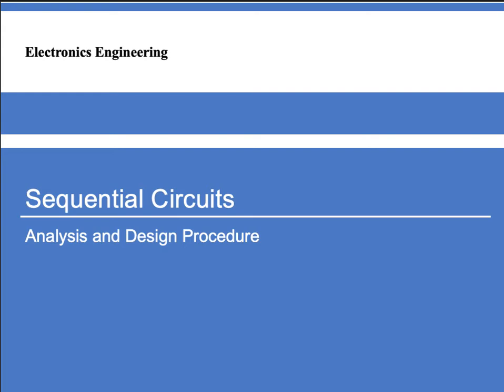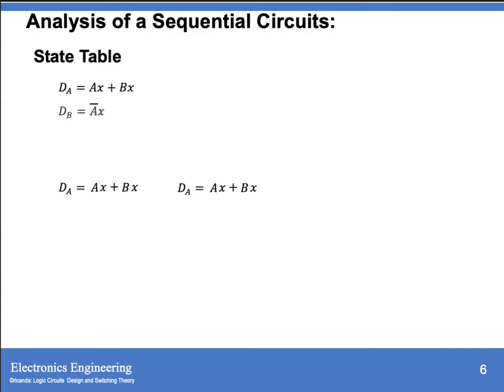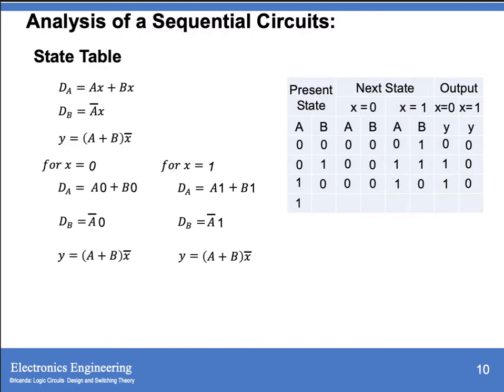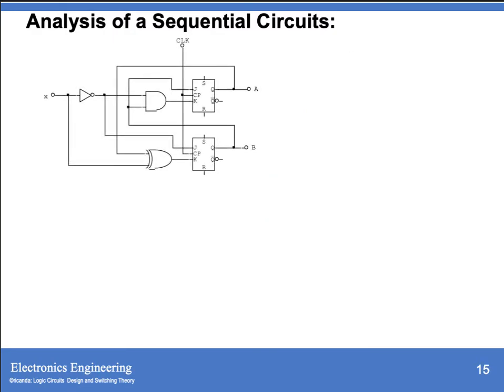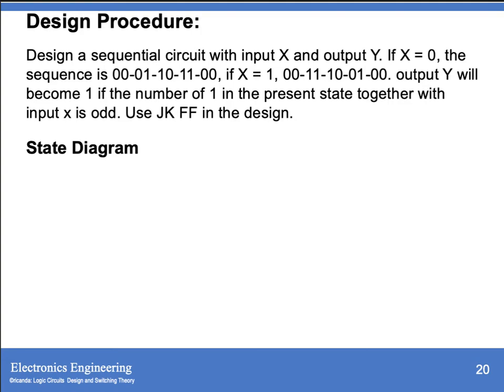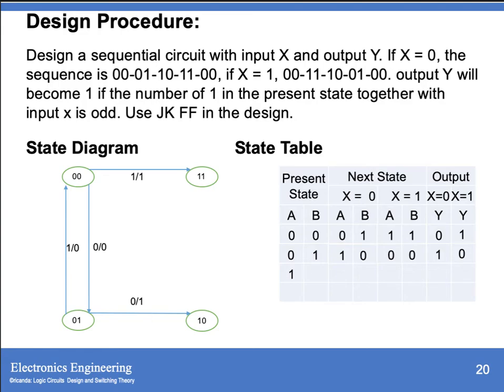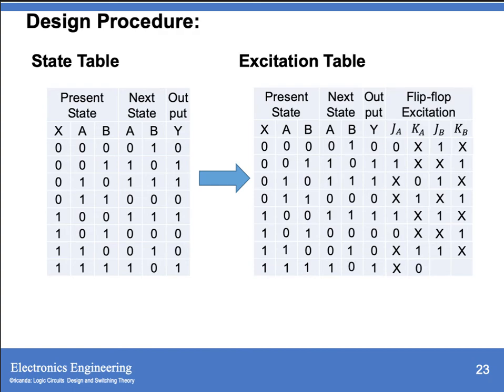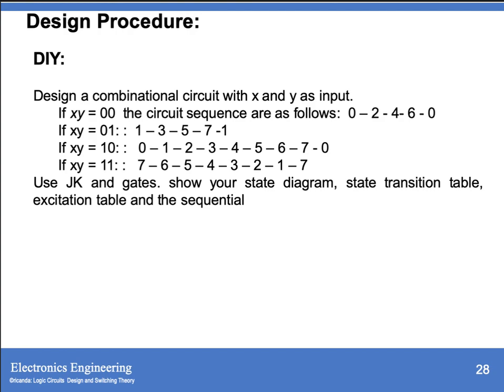SEQUENTIAL CIRCUITS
Analysis and Design Procedure